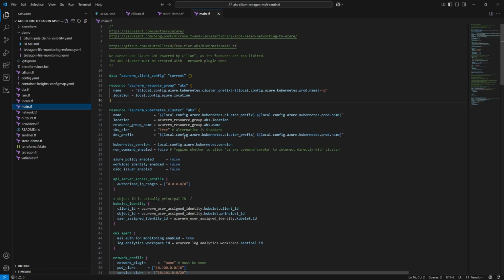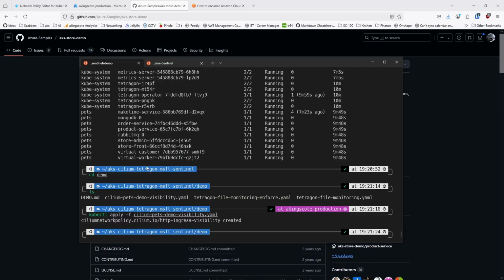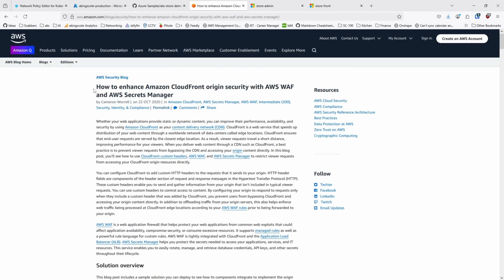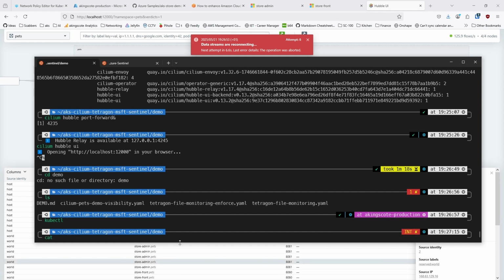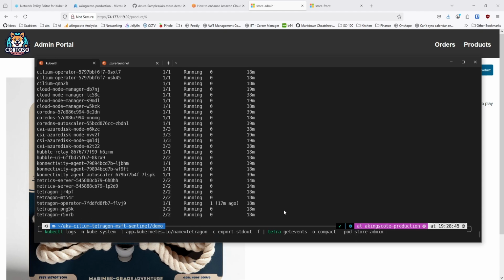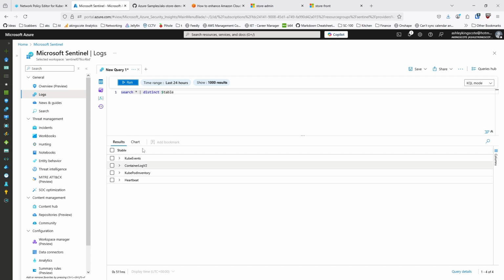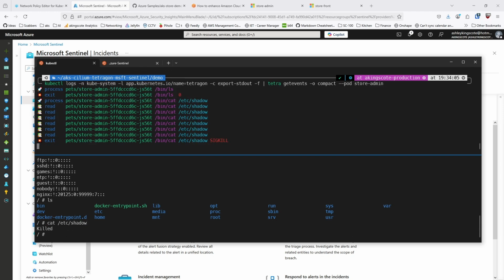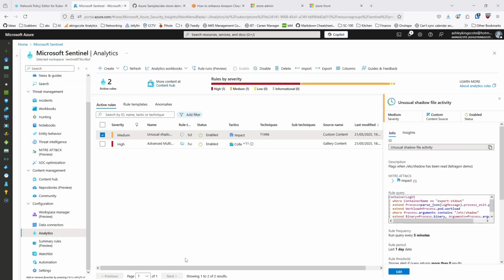Azure Kubernetes Service – eBPF based networking & security + integration with Microsoft Sentinel